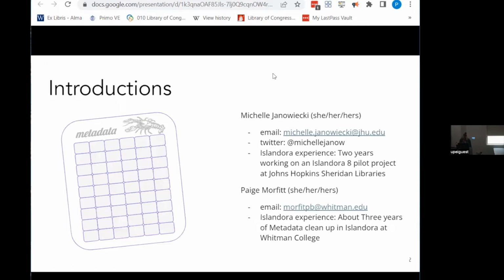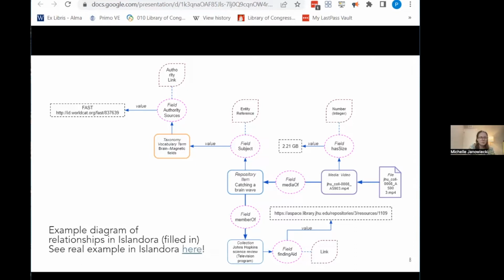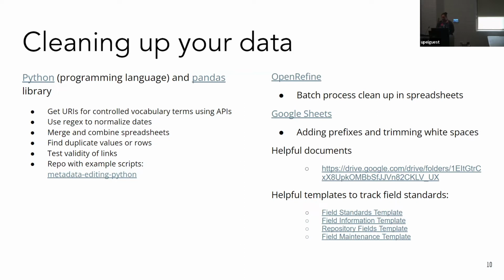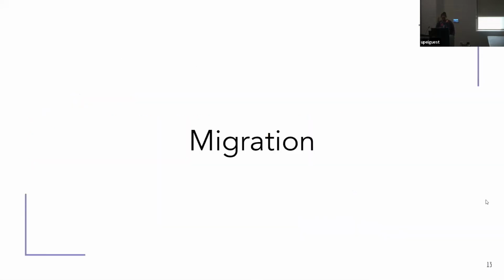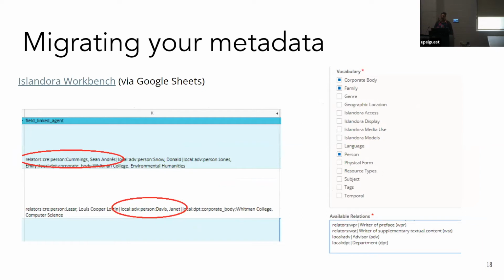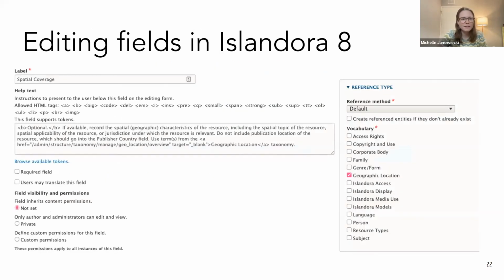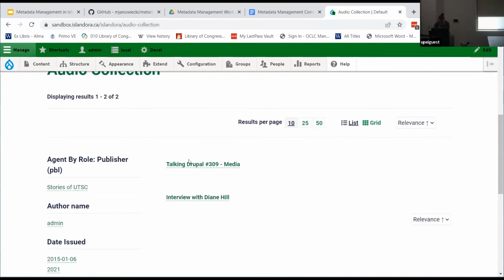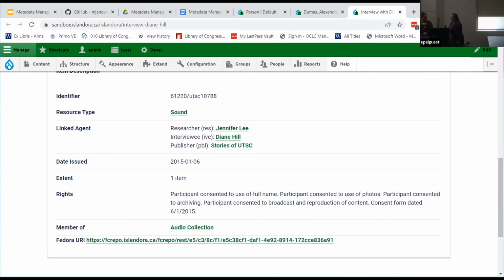Metadata Management in Islandora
Presented by Paige Morfitt and Michelle Janowiecki at IslandoraCon 2022.